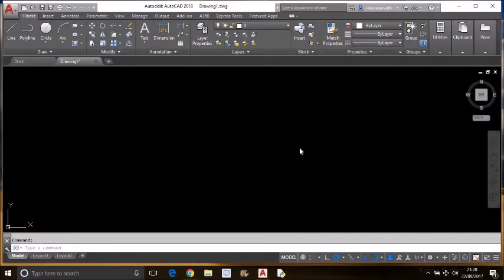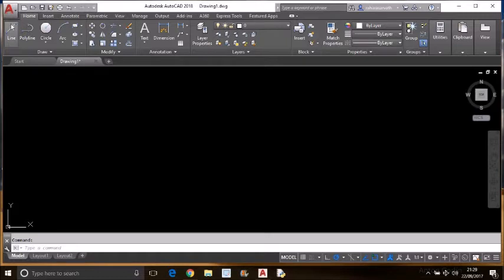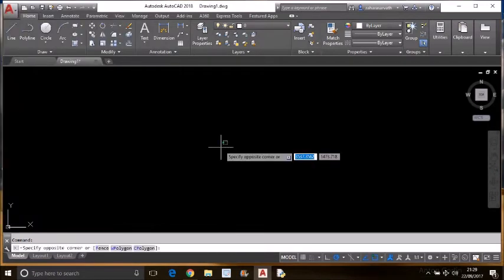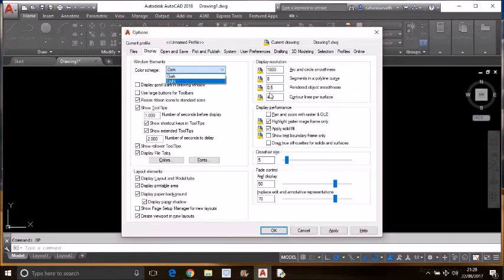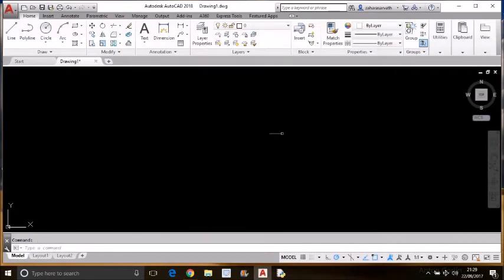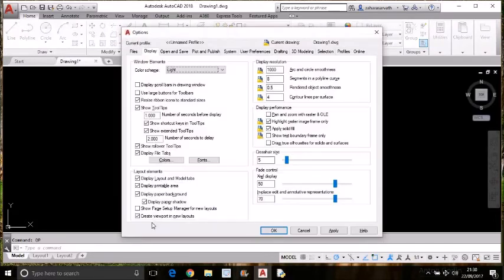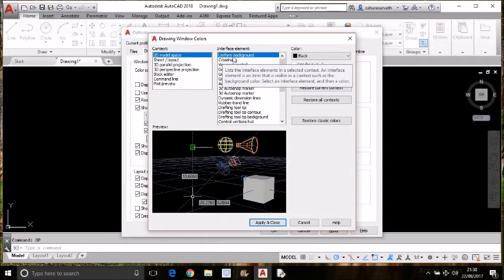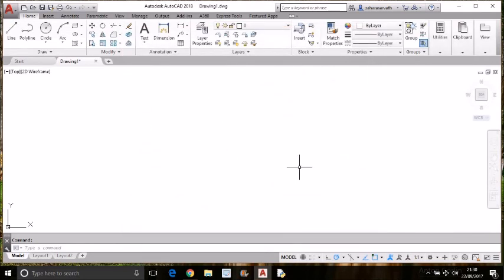AutoCAD 2018 - 28 Change color of drawing area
How to change the color of the drawing area

AutoCAD 2018 Learn step by step